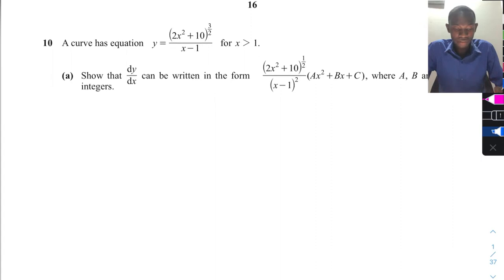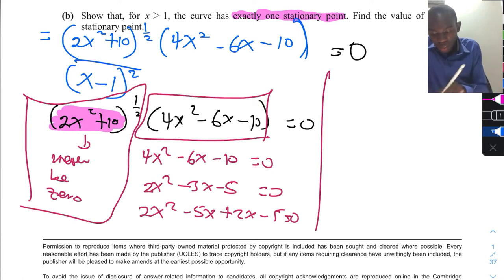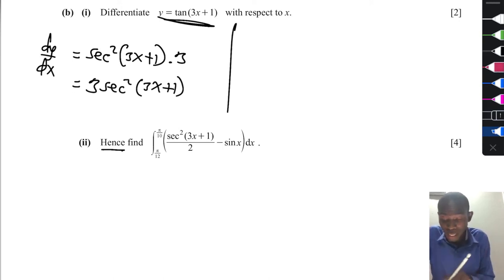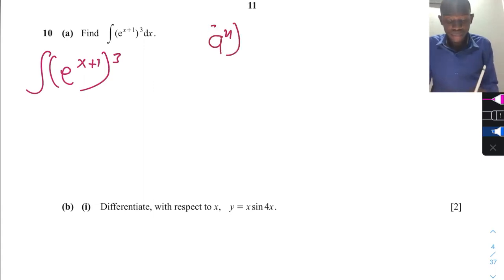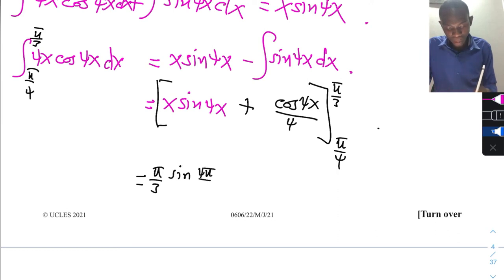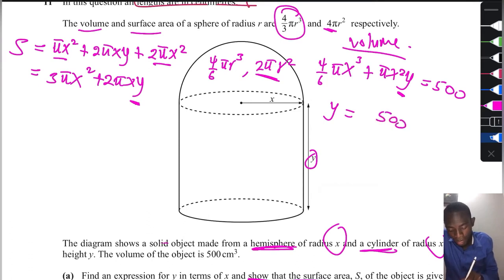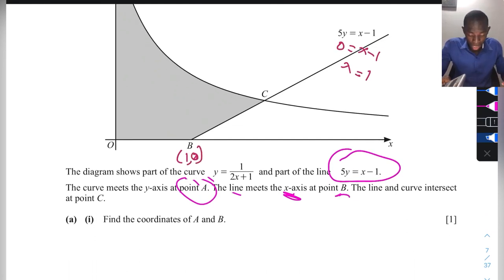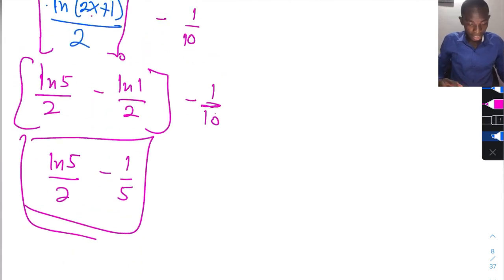Ace Exams | Differentiation and Integration | Add Maths | IGCSE | 0606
This video discusses how to solve exam style questions on differentiation and integration